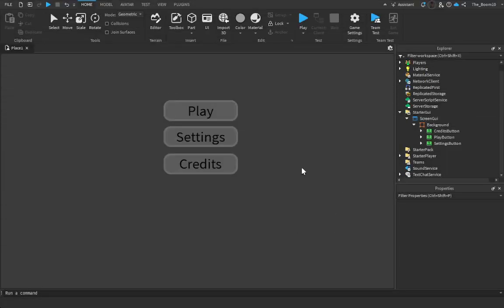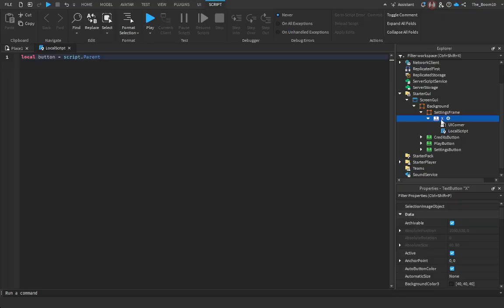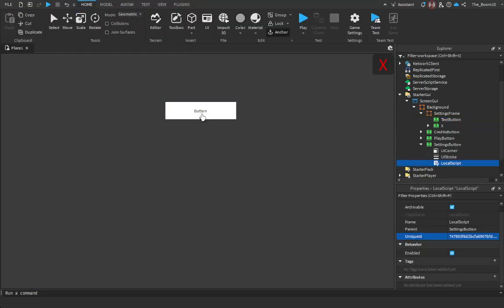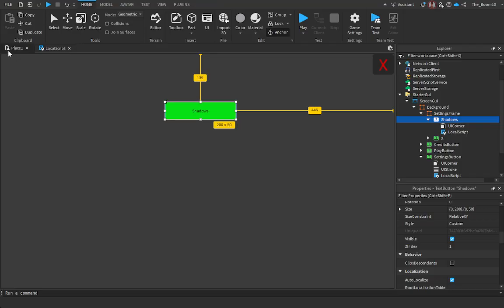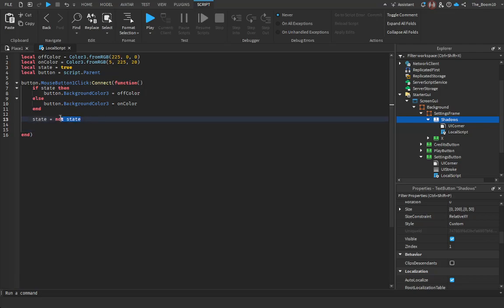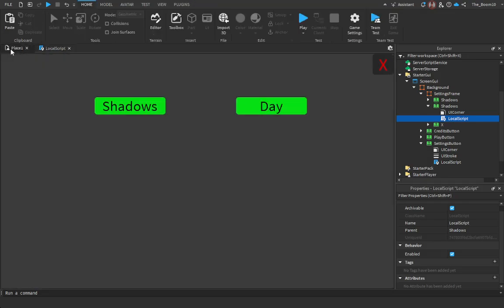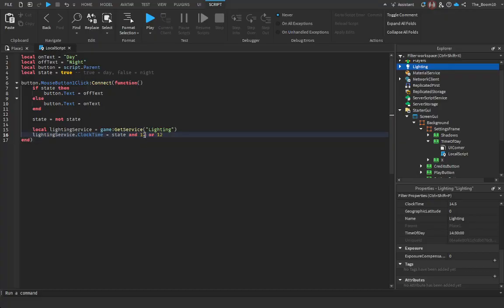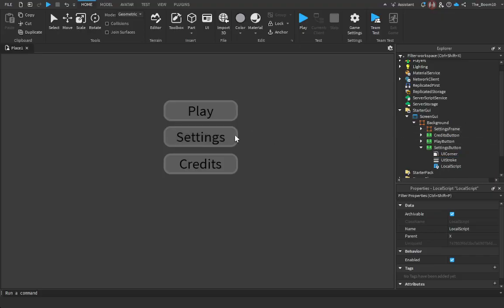How To Make A Main Menu In Roblox Studio Pt. 4 - Scripting The Settings Button & Menu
Learn how to design your own menu in Roblox with this series!